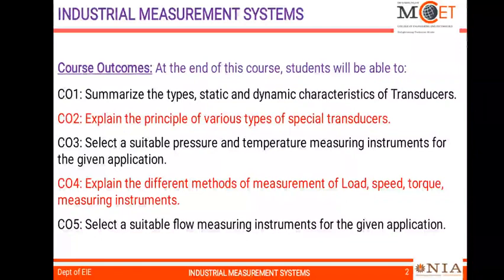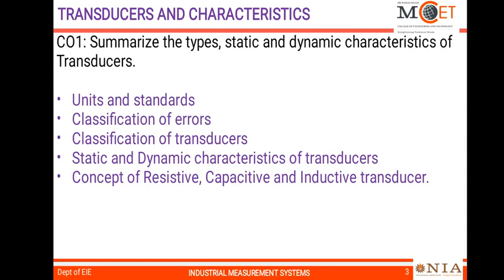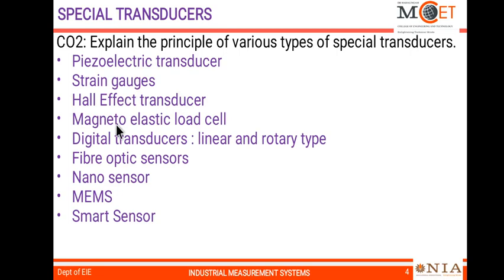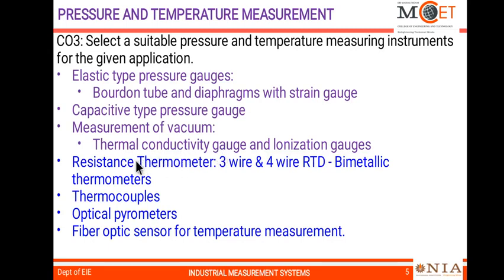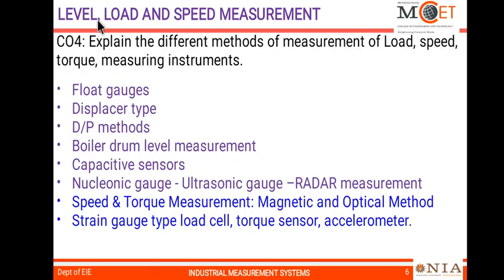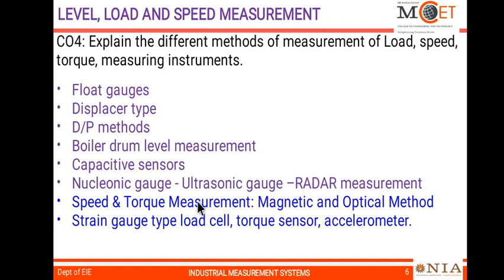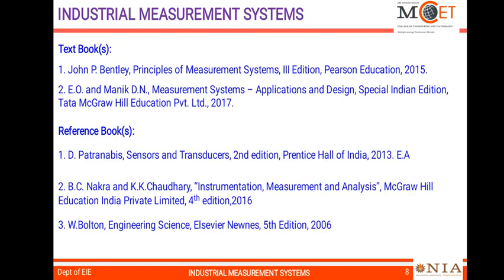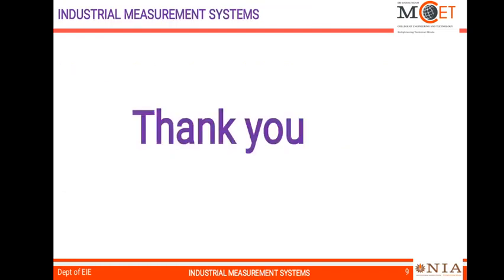Industrial Measurement Systems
Open Elective Courses -  VII Semester